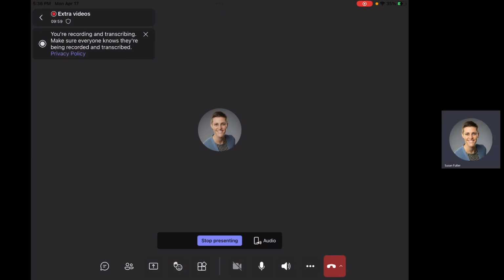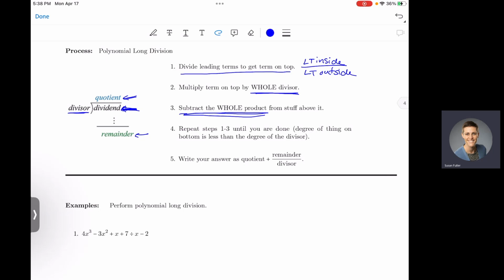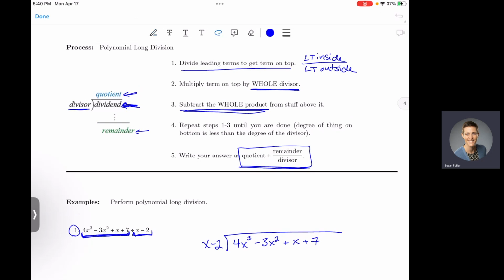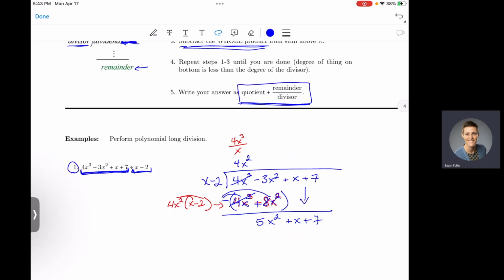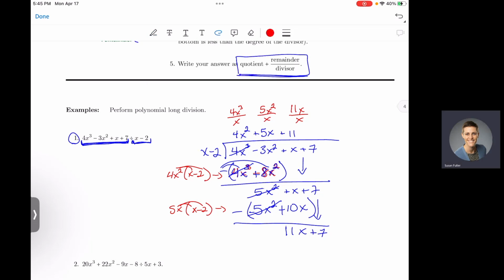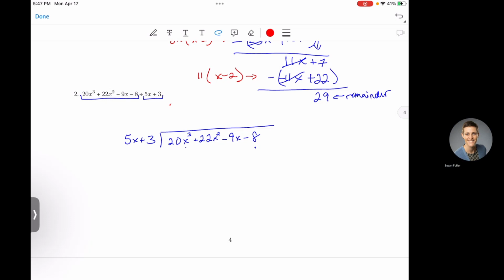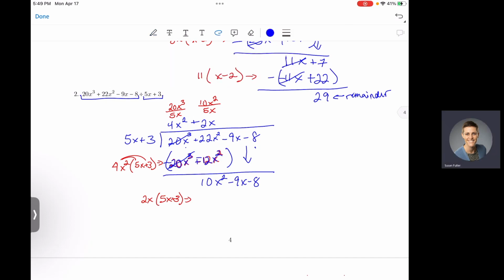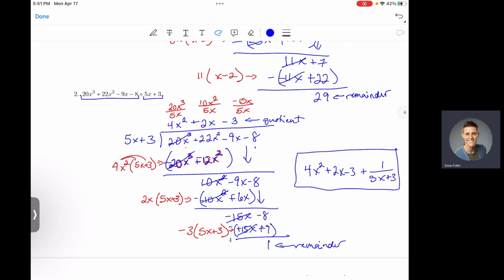1113_HW 12_Polynomial Long Division